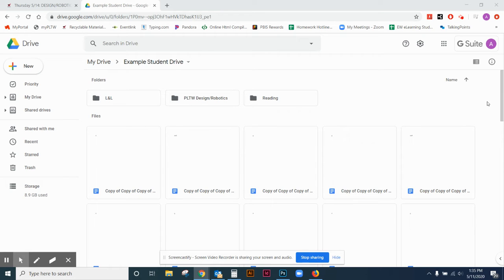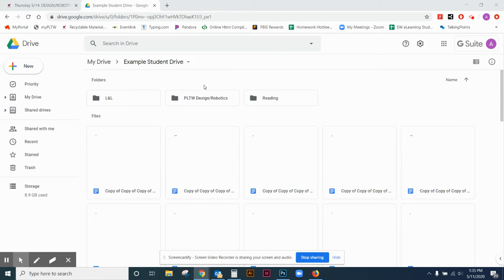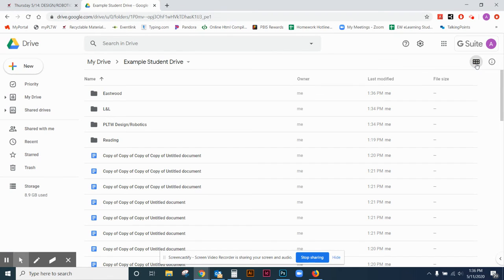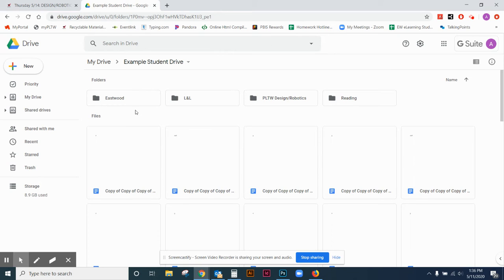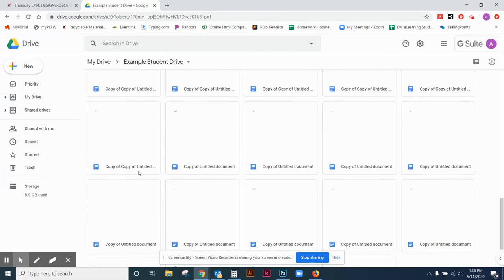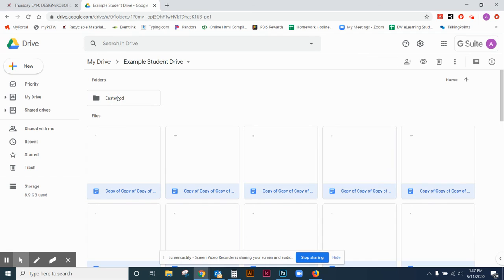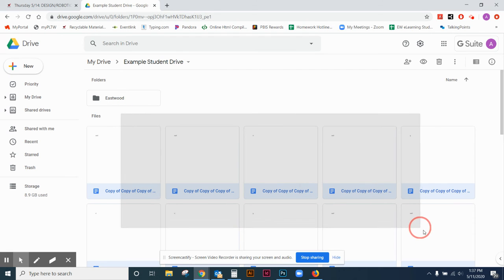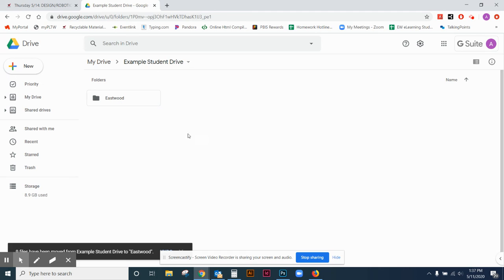EWMS: Organizing Your Google Drive, Step 1